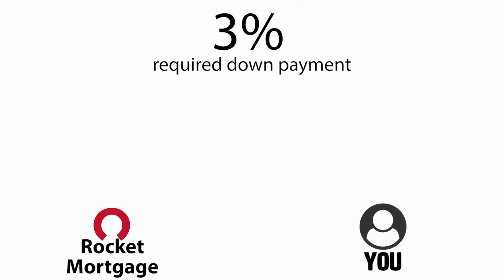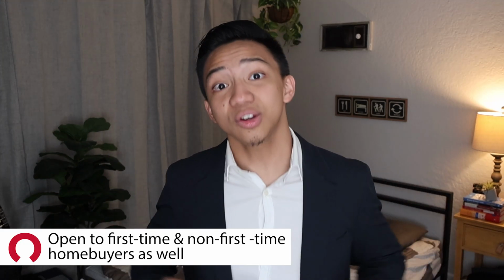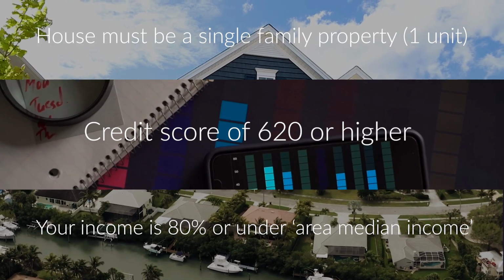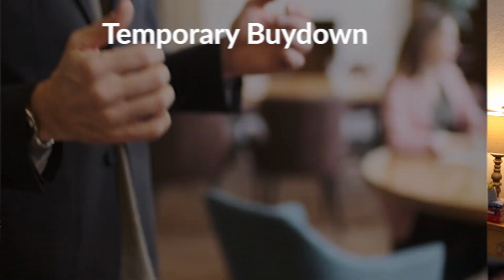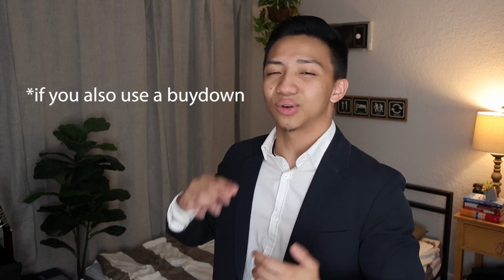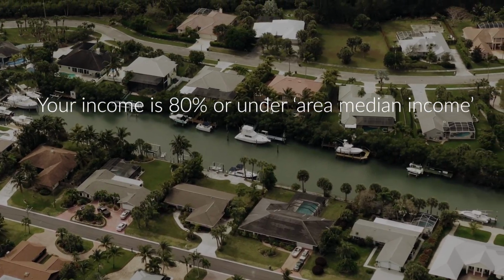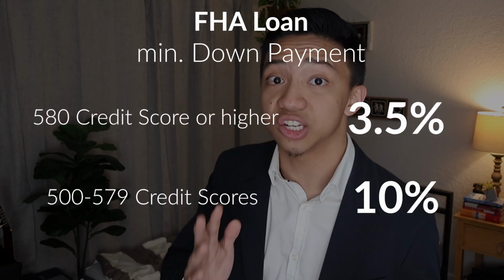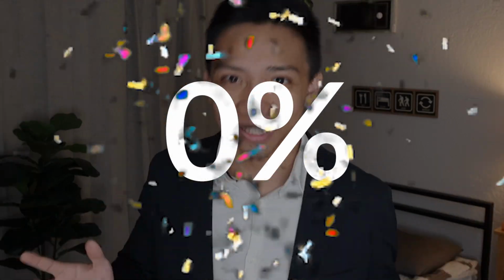How to Buy Your First House with Only 1% Down!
NOTE: I made a mistake explaining AMI or area median income. Area median income is ACTUALLY the middle income of all the households in a region NOT the average. Sorry for the mistake!

Discover how you can buy a house with just a 1% down payment as a first-time homebuyer. In this video, I guide you through two lenders offering this product: Rocket Mortgage and United Wholesale Mortgage. Learn about the program details, qualification requirements, and how to make the most of this option!

1% Down Payment Mortgage Product - 0:00
Based off of 3% down payment with HomeReady or Home Possible

Rocket Mortgage ONE+ - 0:59
-2% gets covered by the lender, buyers cover the rest (1%)
-PMI is covered by Rocket
-Available to first time homebuyers and repeat buyers

Requirements with Rocket Mortgage
-You have to be making less than 80% of the area’s median income
-FICO credit score 620 or better
-Single family only

Additional Notes
-You’re able to use buydowns

What is 'area median income' (AMI)? - 1:39
Area Median Income (AMI) is a way to measure how much money people in a certain area make. It's used to determine if someone is eligible for affordable housing programs. The AMI is calculated by finding the middle income of all the households in a region. Half of the households make more than the AMI, and half make less. The AMI is adjusted based on the size of the household, so a family of four will have a higher AMI than a single person. Affordable housing programs usually have income limits based on a percentage of the AMI, with lower percentages for lower-income households. To find out if you qualify for affordable housing, you can add up your household's income and see where it falls on the AMI chart for your area.

United Wholesale Mortgage - 3:07
-2% gets covered by the lender up to $4k. If anything higher, buyer needs to pay 2% then the lender will pay 1%

Requirements with United Wholesale Mortgage

3 Alternatives to the 1% Down Payment Product - 3:48
-First-time Homebuyer hi 3% conventional
   -If not first time homebuyer 5%
-FHA loans 3.5% (if FICO score is 580)
-VA loan 0%